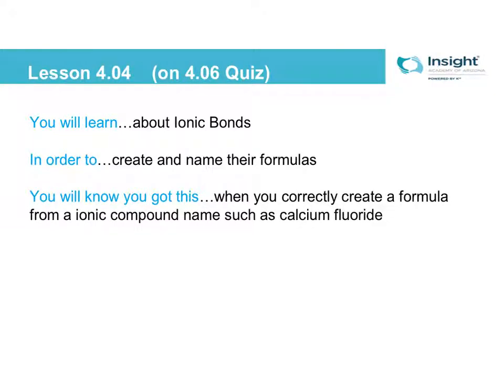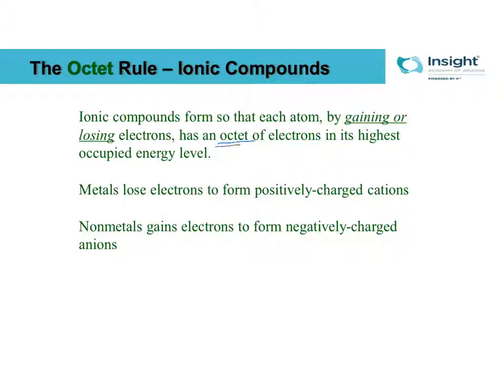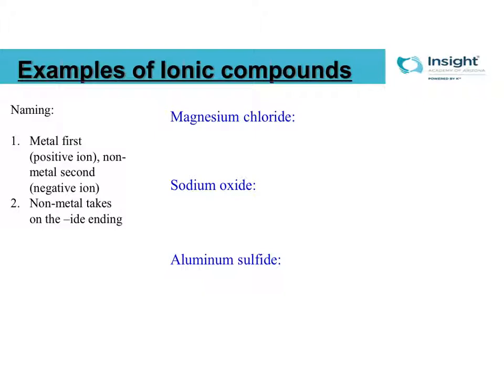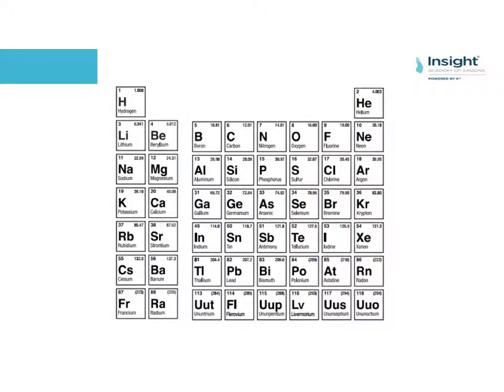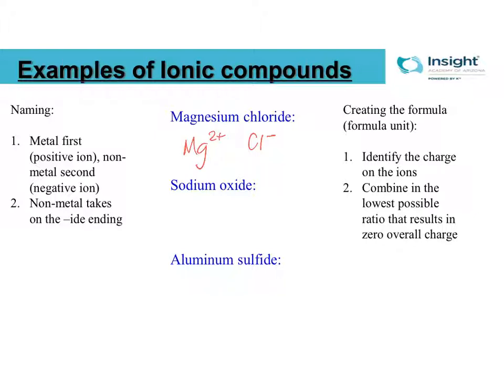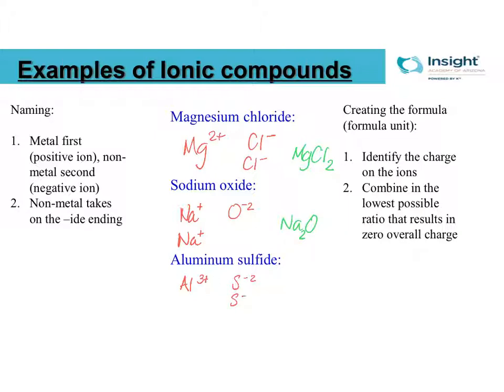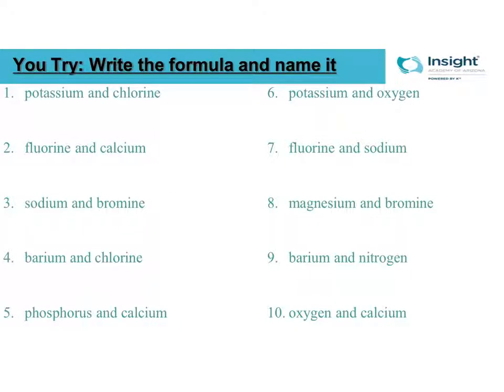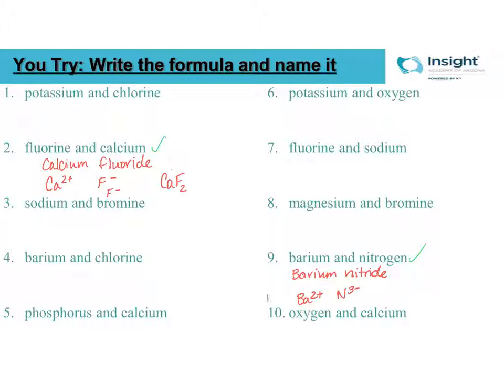4.04 Ionic Bonds